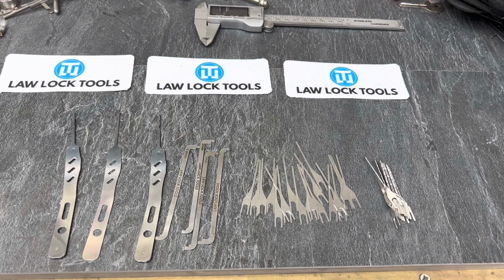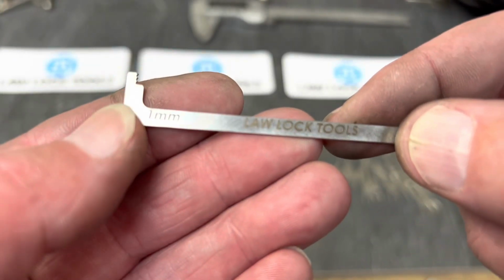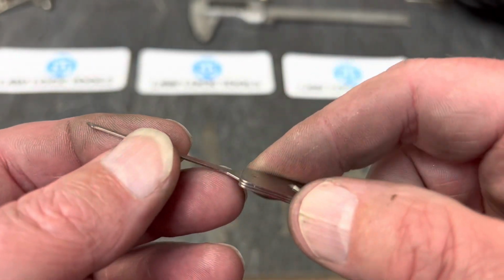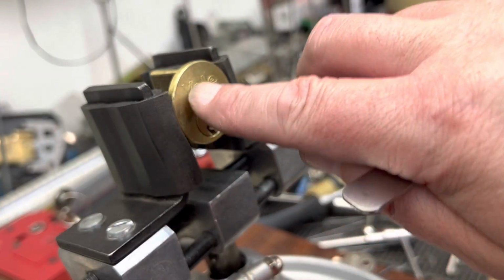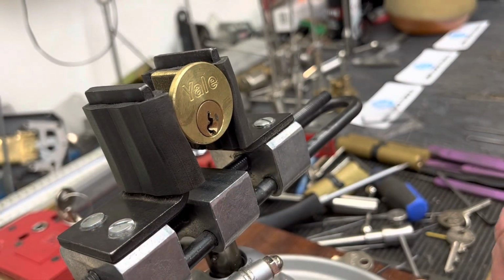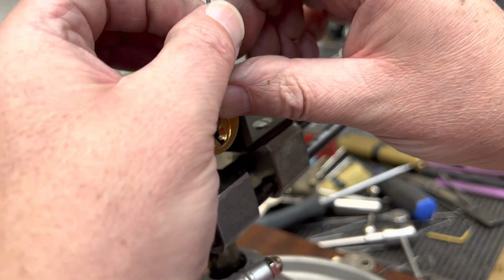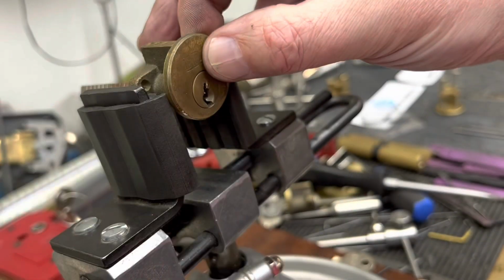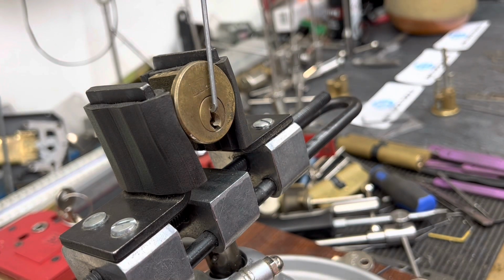Law Lock Tools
Thank you all for your feedback comments and support #

Stay safe and well and above all legal

Interested in purchasing tools just ask 👍